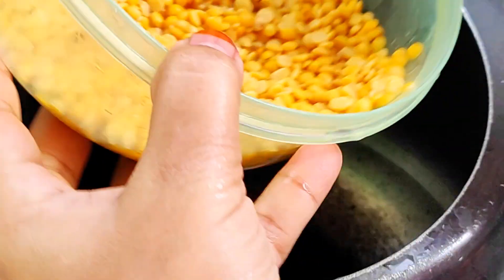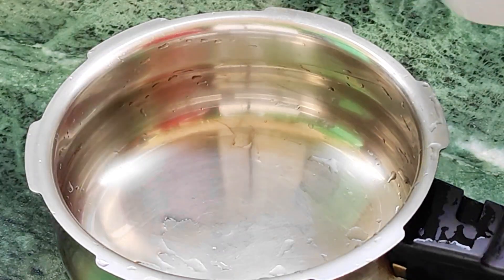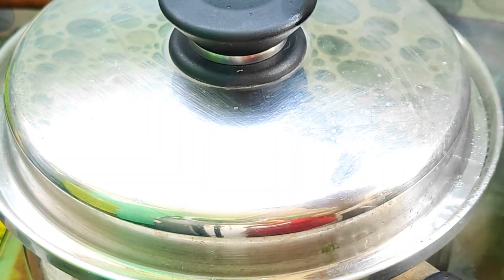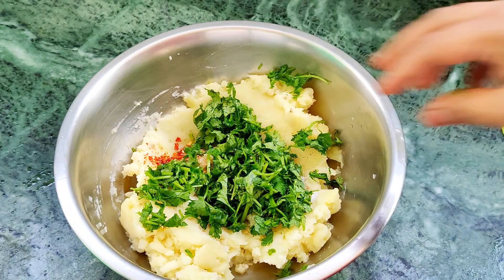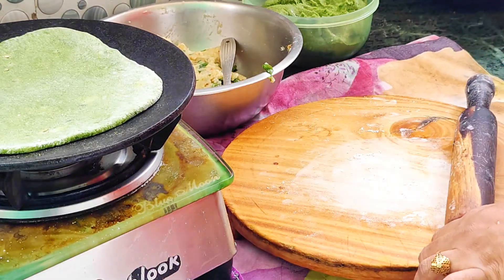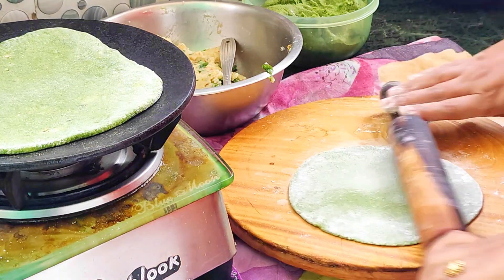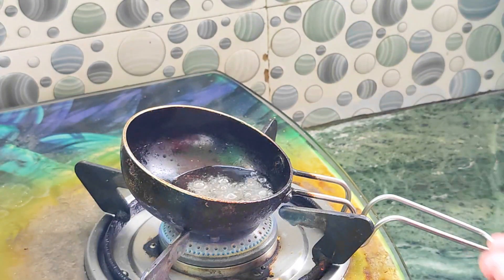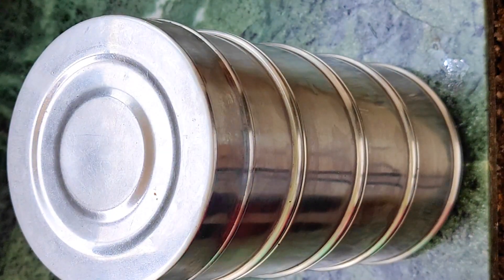My Husband's Lunchbox | Today's Special Recipe Palak Aalu Paratha, Methi Keema, Rice, Daal